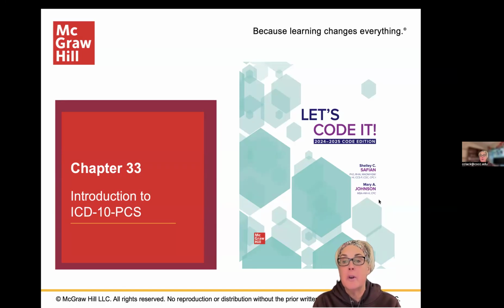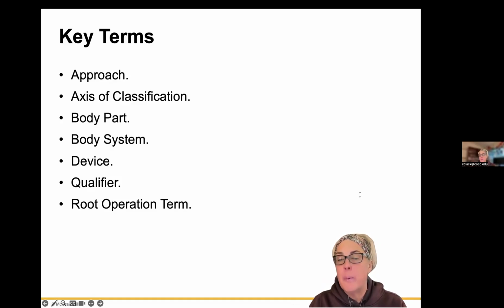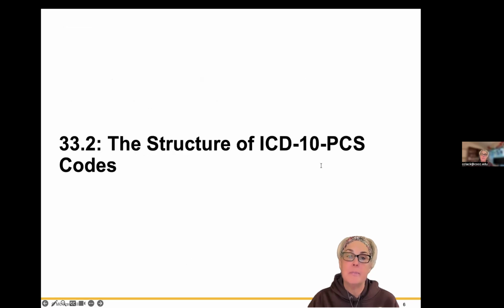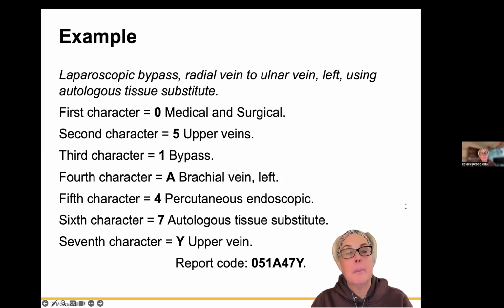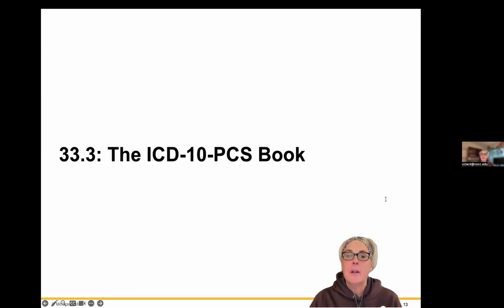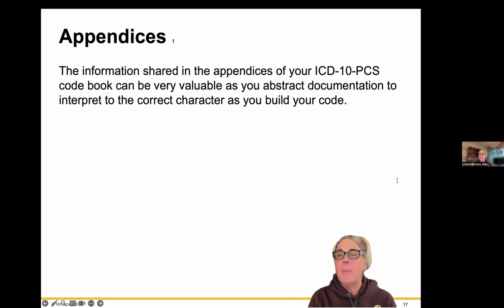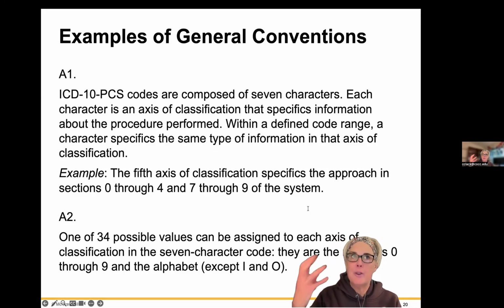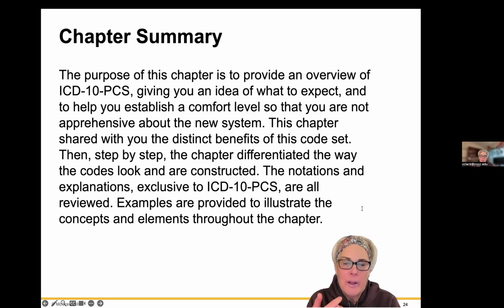ICD-10-PCS Chapter 33